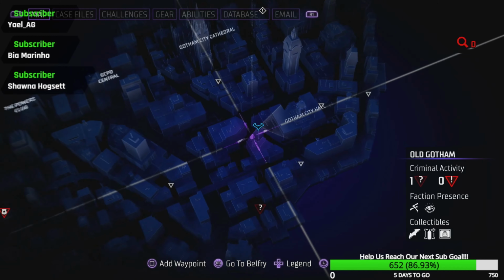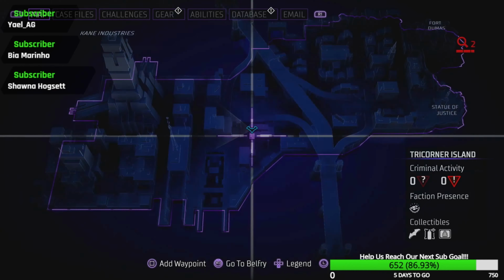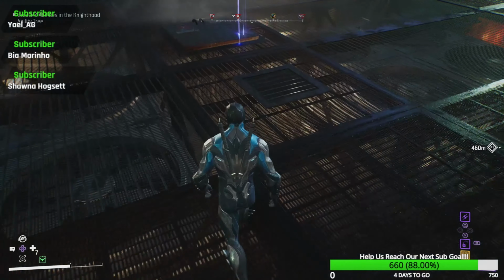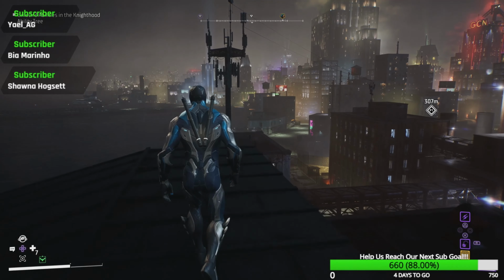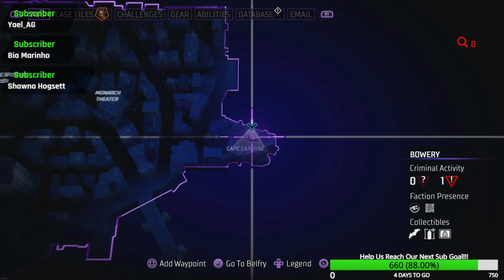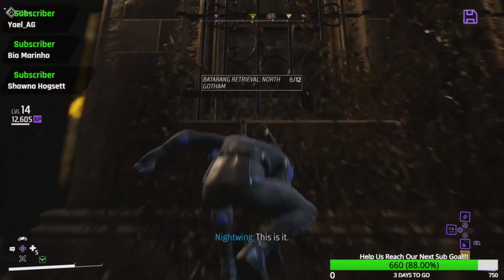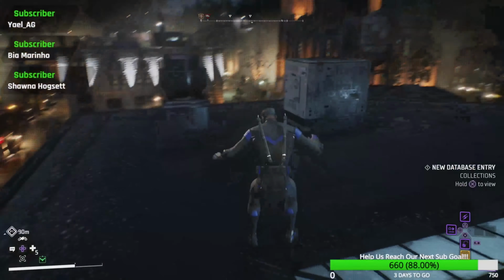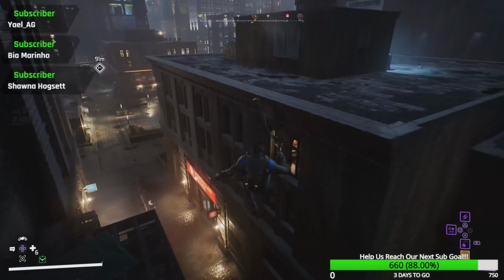All Batarang Locations In Gotham Knights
I do not in any way expect donations or require them but if you'd like to you can do so

Batman is dead. A new expansive, criminal underworld has swept the streets of Gotham City. It is now up to the Batman Family - Batgirl, Nightwing, Red Hood, and Robin - to protect Gotham, bring hope to its citizens, discipline to its cops, and fear to its criminals.
From solving mysteries that connect the darkest chapters in the city’s history to defeating notorious villains in epic confrontations.
Gotham Knights is an open-world, action RPG set in the most dynamic and interactive Gotham City yet. Patrol Gotham’s five distinct boroughs in solo or in co-op and drop in on criminal activity wherever you find it.
Your legacy begins now. Step into the Knight.